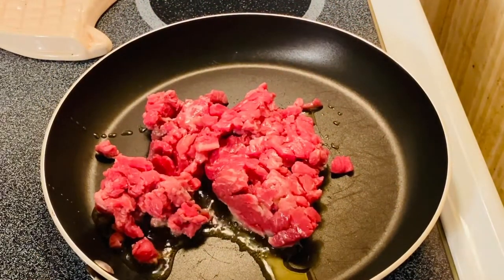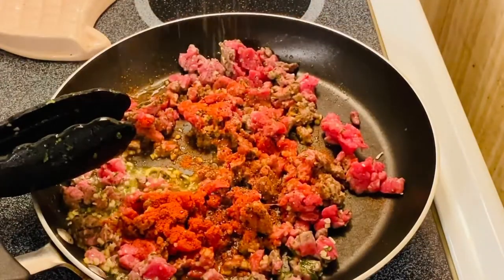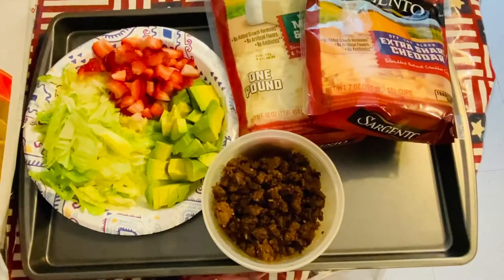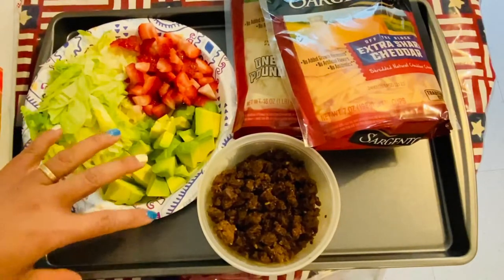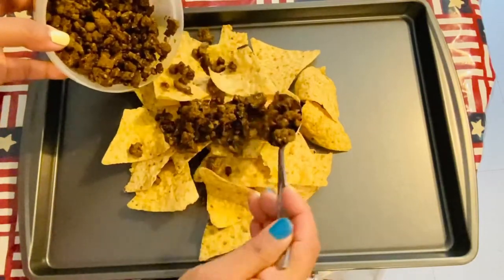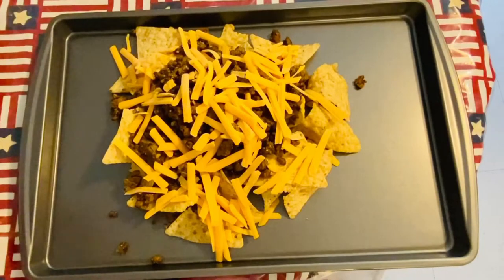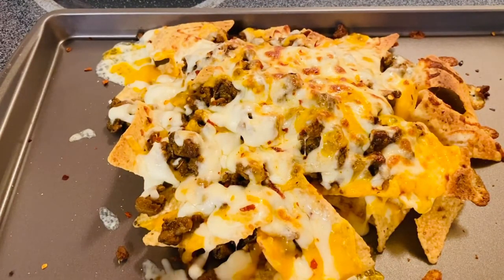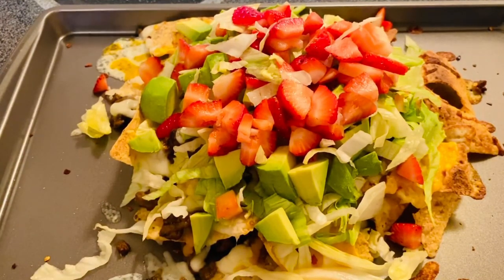AnnSarap Kitchen || How to Make MY Nachos Medley with Strawberry